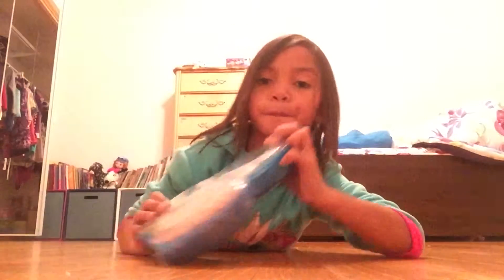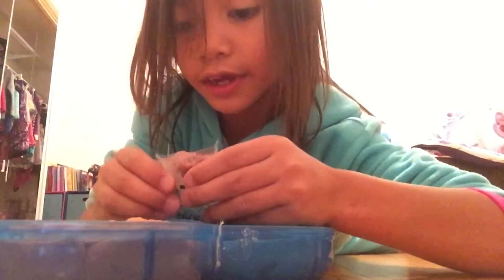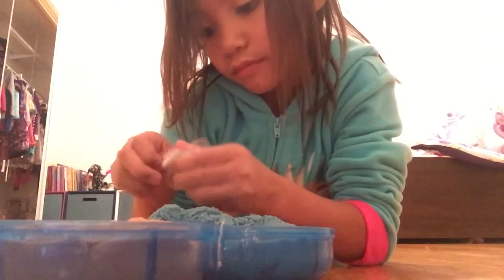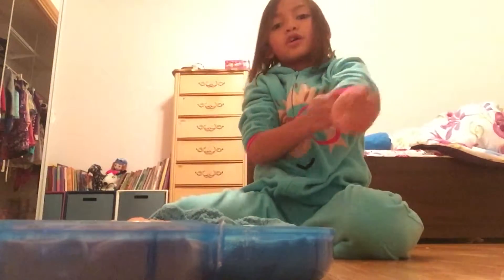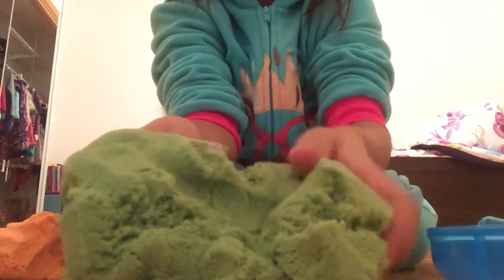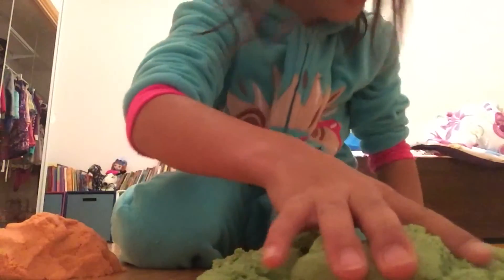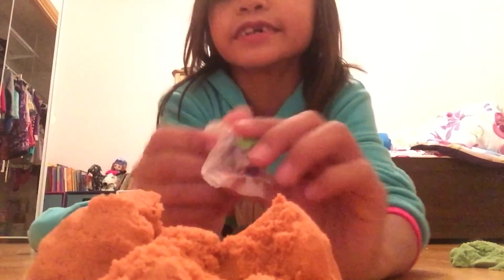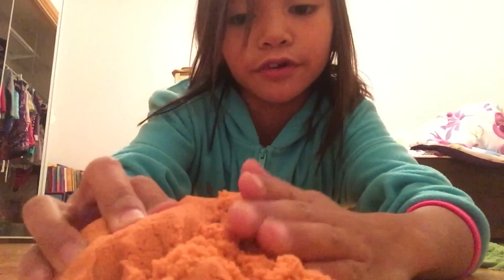Charlee Rose 010816